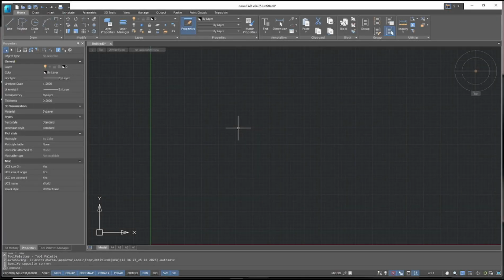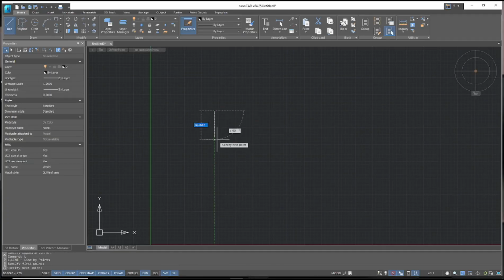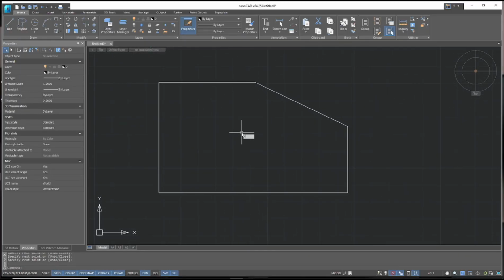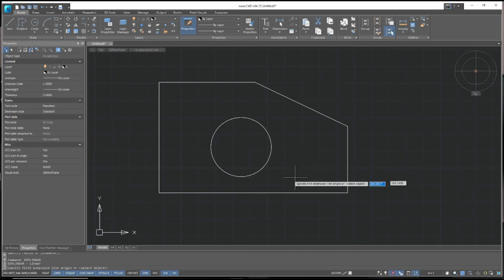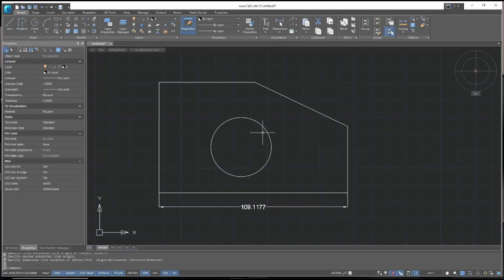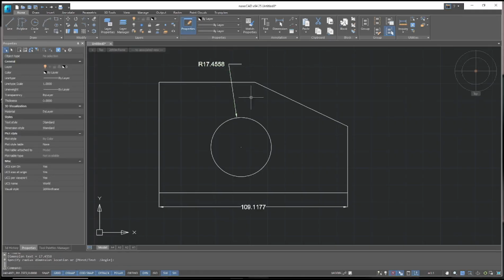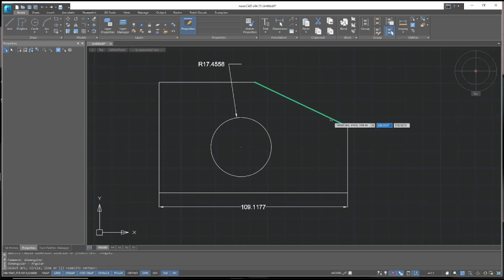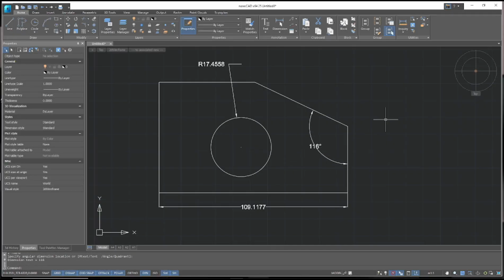NanoCAD How To Add Dimensions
Learn how to add dimensions in nanoCAD with our simple, step-by-step guide. Perfect for beginners looking to master nanoCAD quickly!